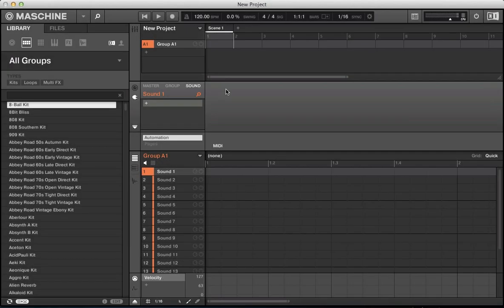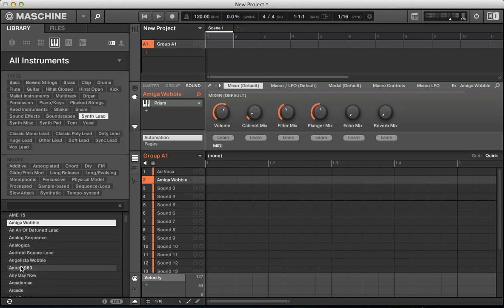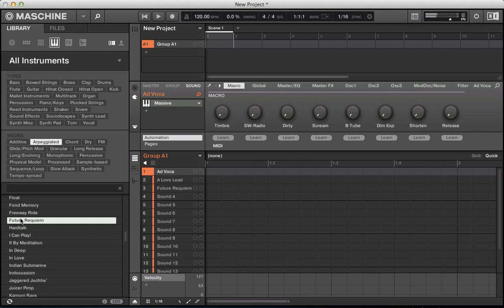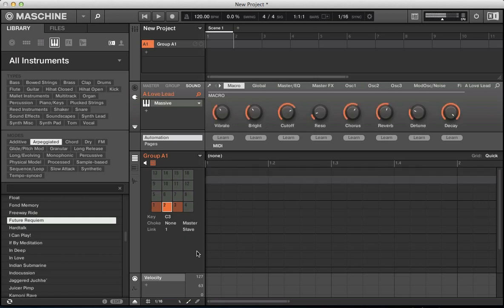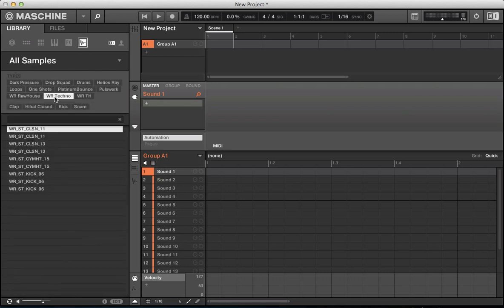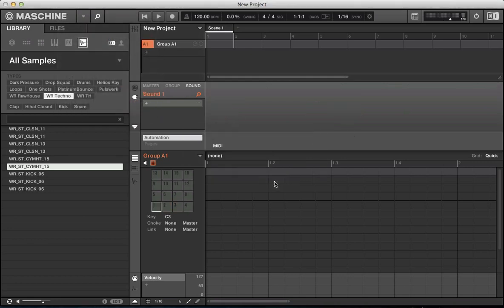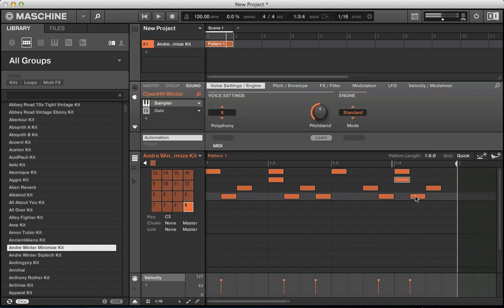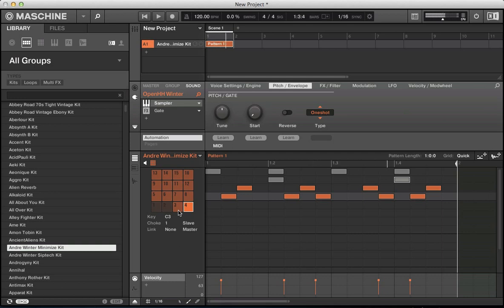NI Maschine - Using Maschine Choke Groups and Link Groups - How To Tutorial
This is a helpful look at using Maschine choke groups and link groups to make triggering and managing several sounds at once easier.

Jonny is back to help you understand how using Maschine choke groups allow you to cut sounds off when another sound is triggered. It also shares how to use link groups to trigger multiple sounds at once. Both of these little tricks will help you a great deal on stage and in the studio. The more you know about the many things that Maschine is capable of, the more you can get out if it! Let's take a closer look at just how powerful Maschine choke groups and link groups are.

Using link groups isn't just for making sure that kick and cymbal are hitting together, although this is a priceless bonus--being able to count on multiple sounds to be triggered exactly when they need to be. Especially is you only have five fingers on each hand, which I do. Think about all the other things you can do with a Maschine and you quickly realize that building up beats and grooves is just barely scratching the surface. Just imagine how quickly you can launch into deep and immersive soundscapes by triggering a few pads and some FX sequences with a tap of a single pad. The master slave relationship between all the sounds in the link group allow for this.

Maschine choke groups, on the other hand, work on the other side of the equation. They allow you to cut off multiple sounds at once when a new sound is triggered. The example Jonny gives of closed and open hi-hat samples is a good one. Consider a real drummer and how his feet work with his hands to pull off many maneuvers on the hi-hat and how none of those things actually happen simultaneously. The hi-hat is not playing both open and closed at the same time, nor does the ring of an open hat or sizzle or a partially closed hat, ring out will the next closed hat note is played. Understanding the mechanics of this will help you apply Machine choke groups in ways that help make your performances and recording more life-like.

Cheers,
OhmLab